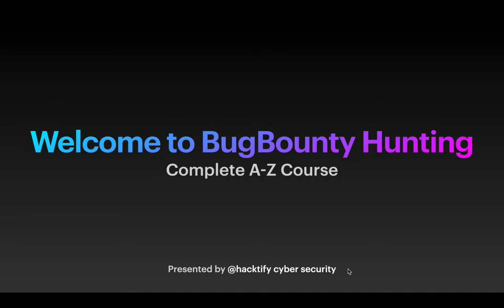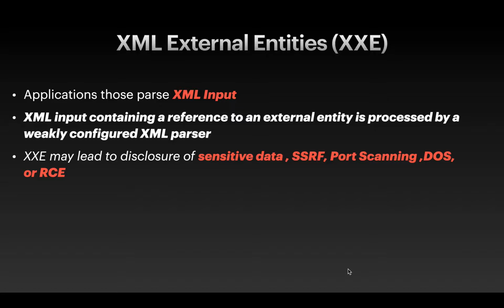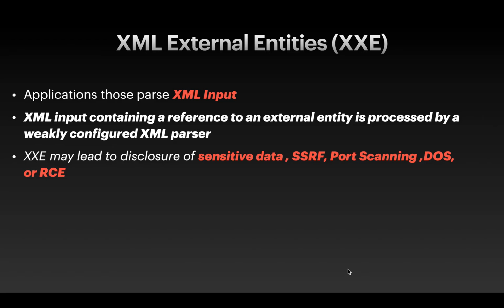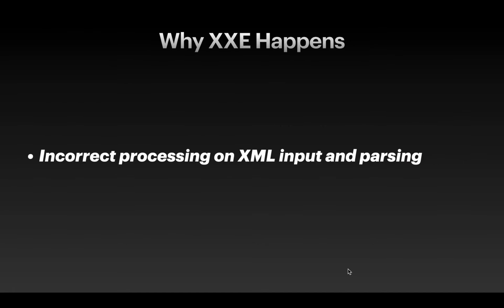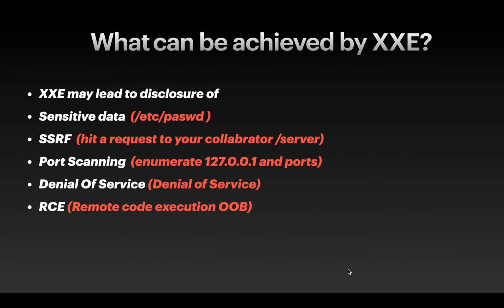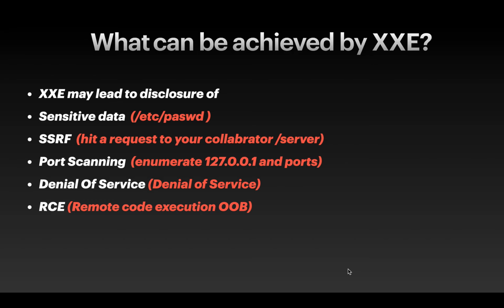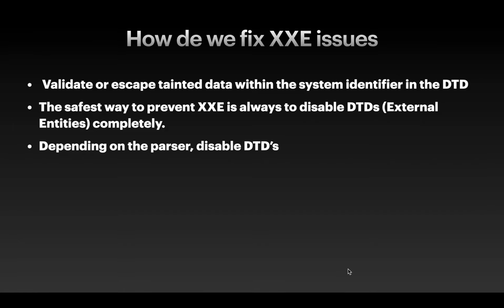4 What is XML External Entities